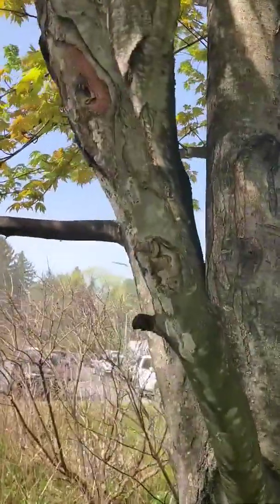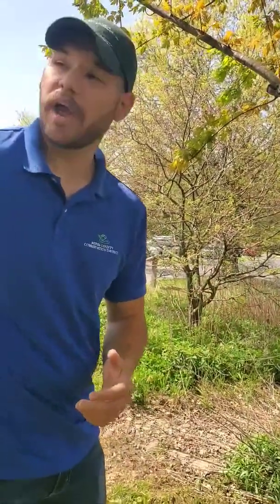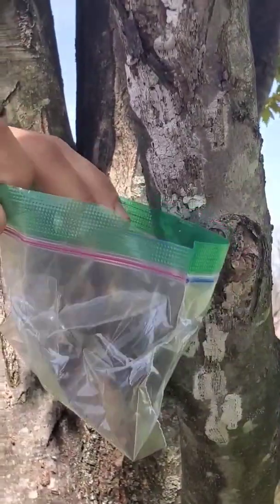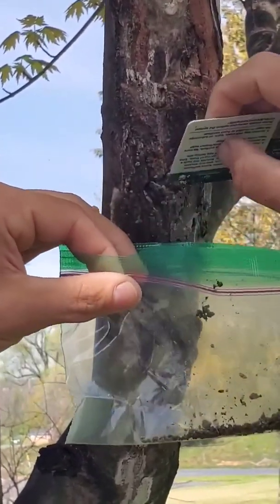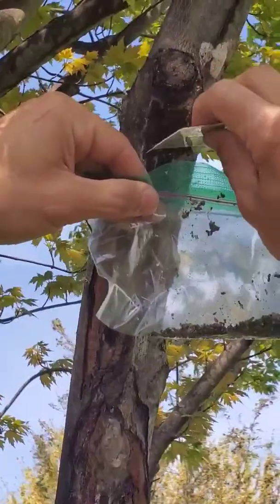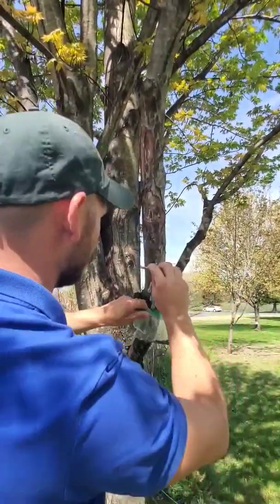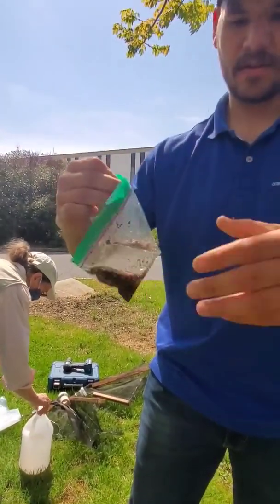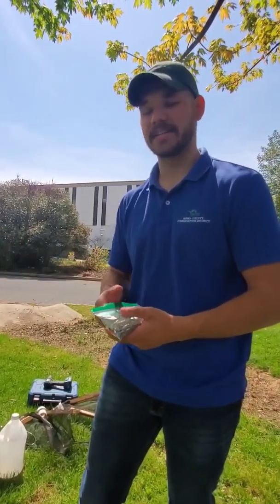How to Scrape Spotted Lanternfly Eggs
In this video, our Spotted Lanternfly educator and coordinator, Evan Corondi, teaches on how to identify SLF egg masses and well as how to properly scrape them and dispose of them.
For more information about the Spotted Lanternfly in Berks County or in Pennsylvania and how to help prevent the spread, contact the Berks County Conservation District at .